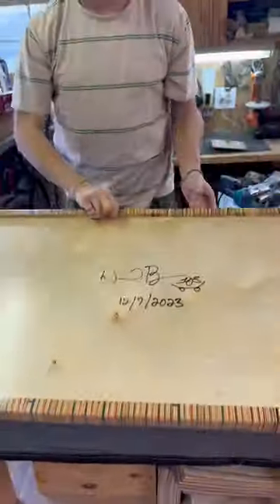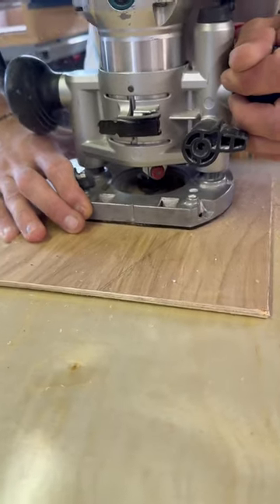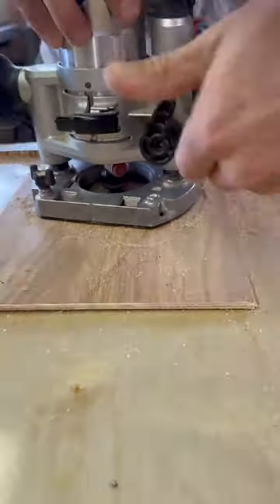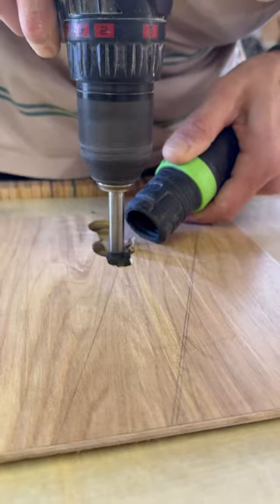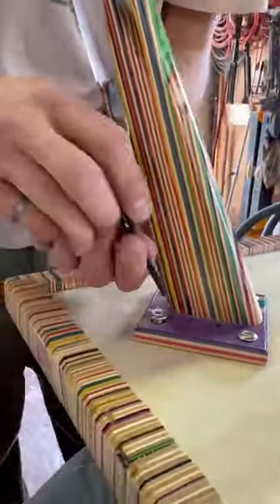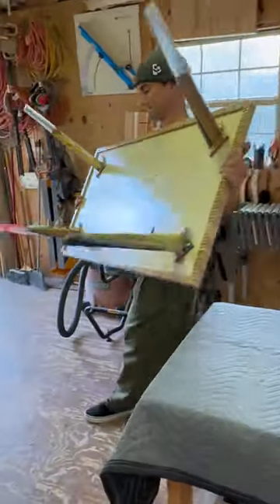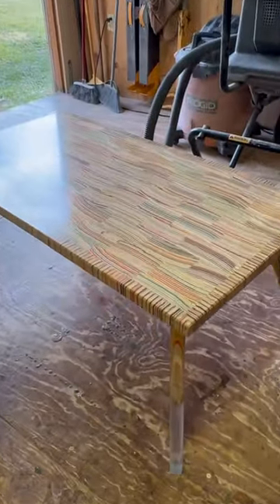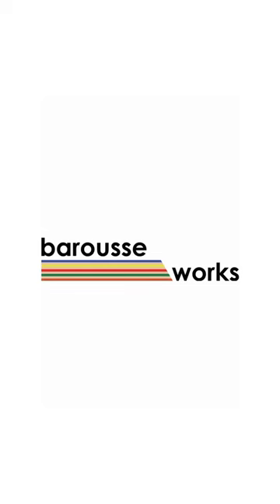Adding the coolest little detail to my coffee tables! barousseworks recycledskateboards ✨